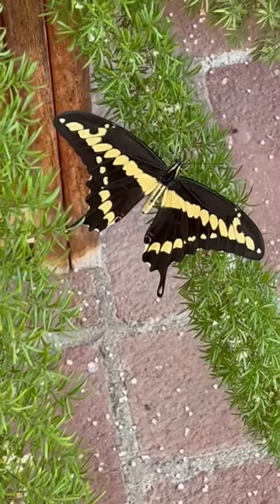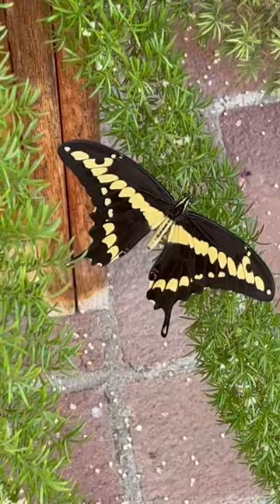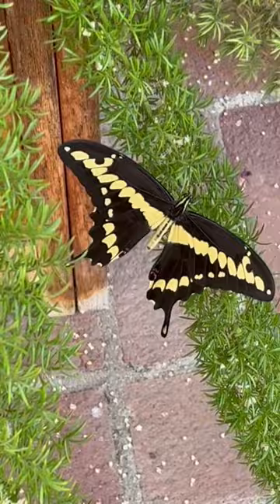HUGE BUTTERFLY!!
The holy grail of butterflies!! I’ve never seen one so big!